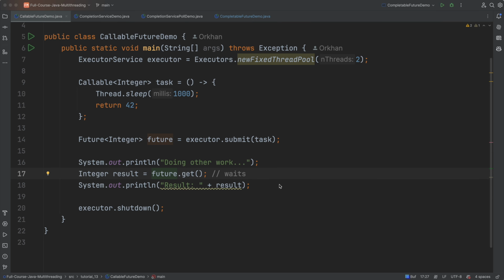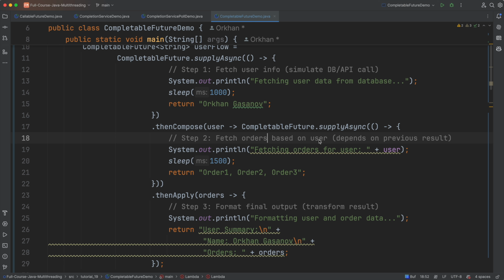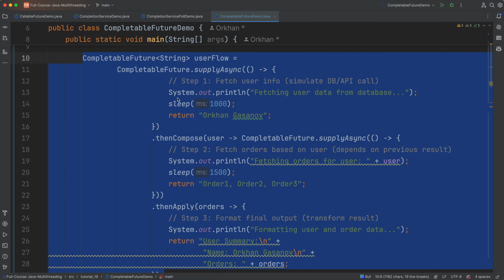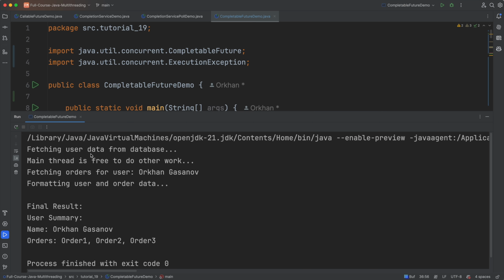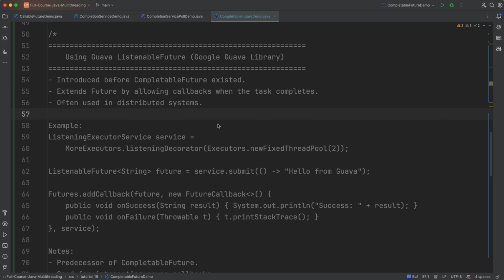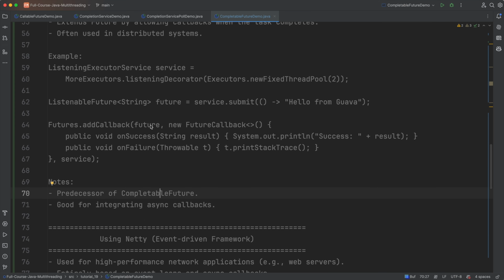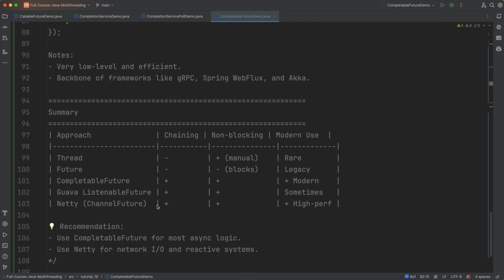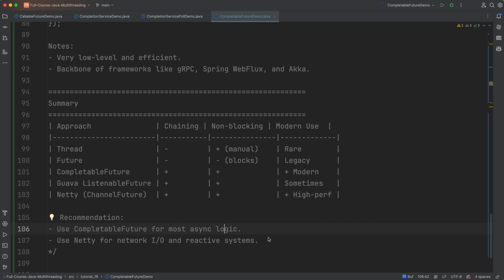Asynchronous Programming in Java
Multithreading in Java - 19.Asynchronous Programming in Java